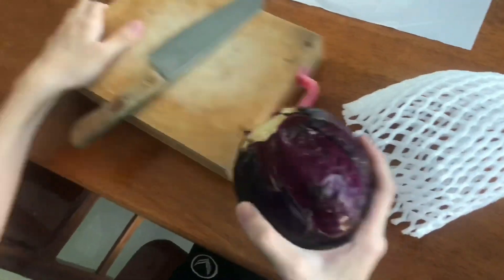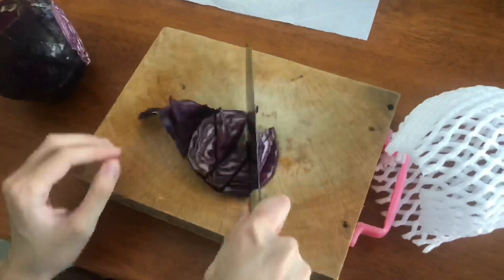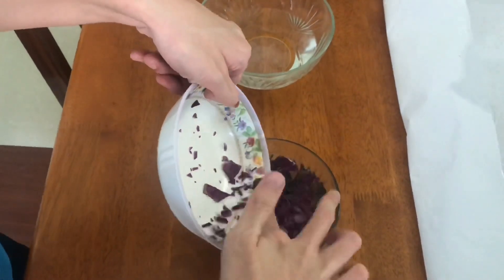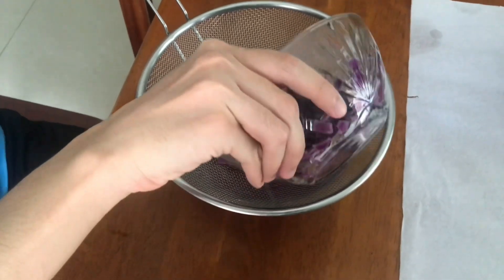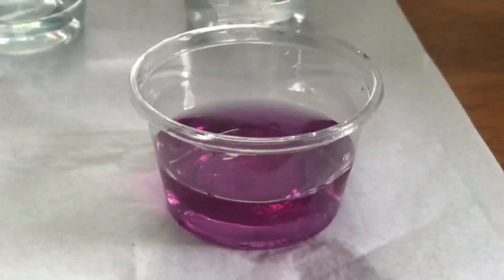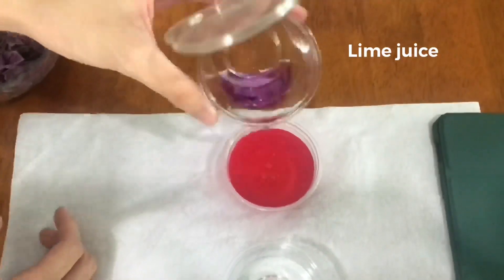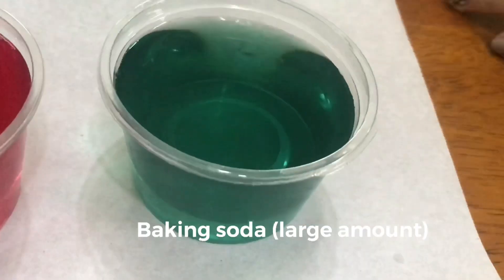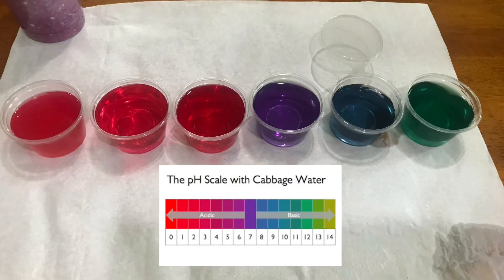Red cabbage chemistry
Name: Chatdanai Phobangwai
Id : 6381220